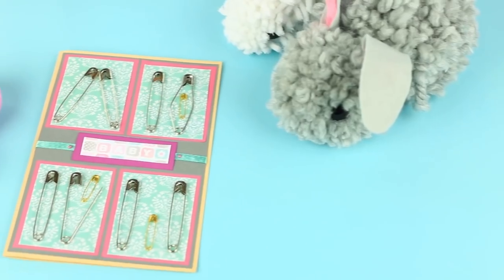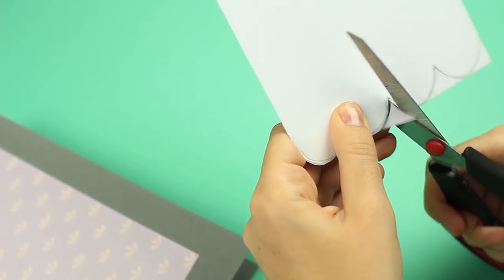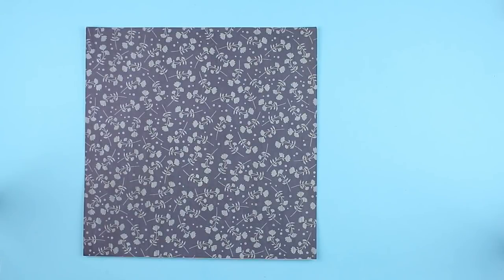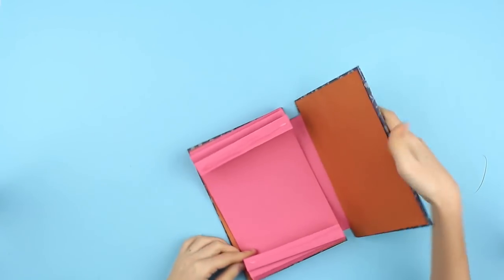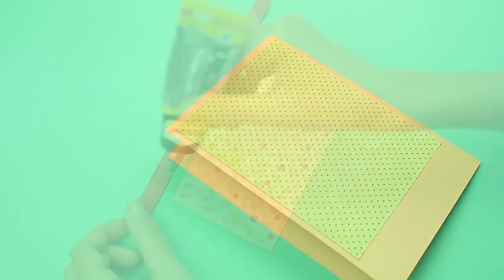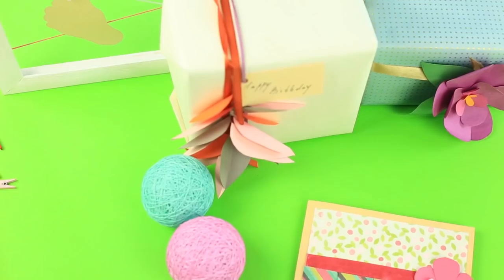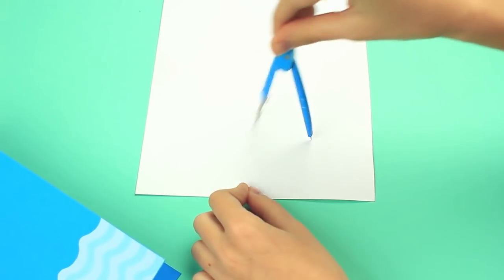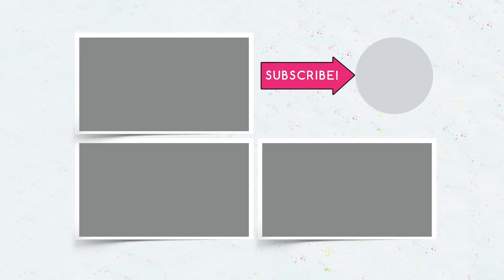6 DIY Pregnancy Scrapbook Ideas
Scrapbook is a wonderful way to save special moments of your life. Today we've prepare 5 cute ideas of pregnancy scrapbook. We hope you'll find one that best suits your preferences.

12 Funny Pranks! Prank Wars!